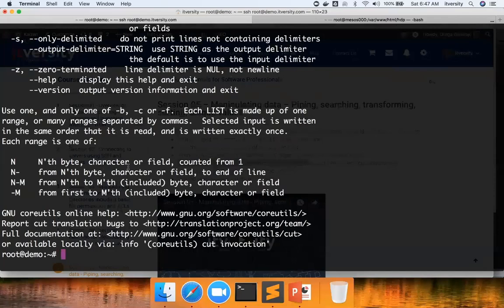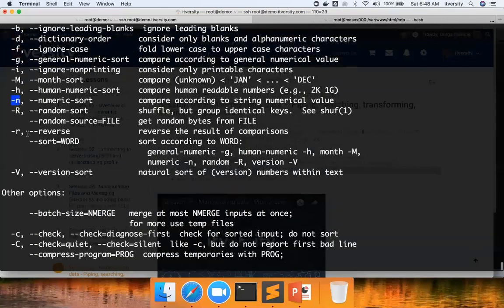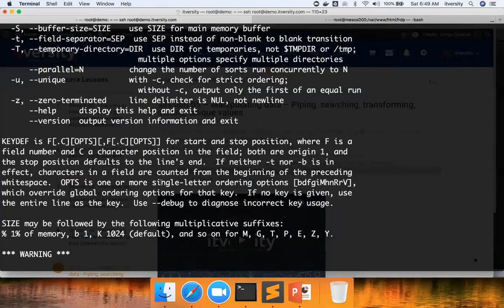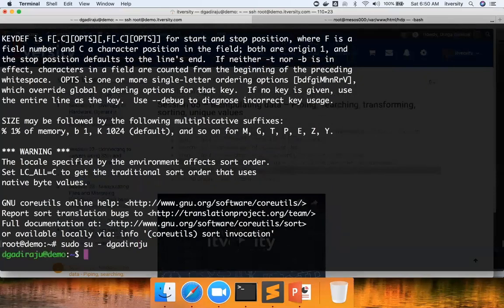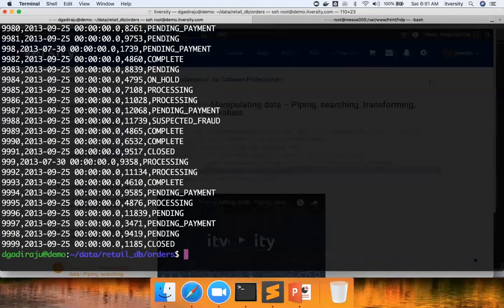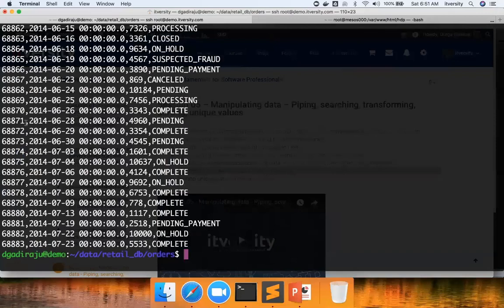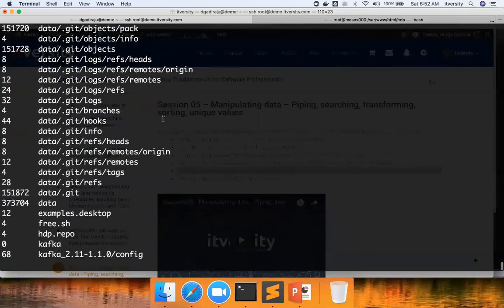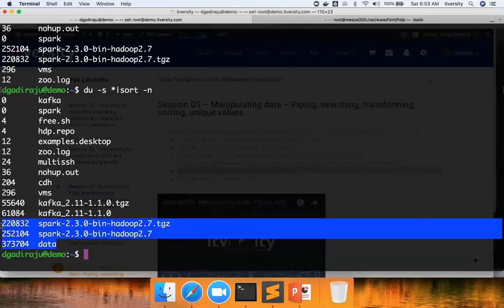Session 05 - Manipulating Data - 06 Sorting Data using sort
LINUX Fundamentals for IT Professionals using Ubuntu 20x.
Linux Commands for day to day usage and basics of Shell Scripting with Case Studies.